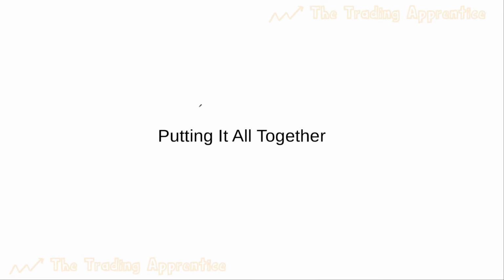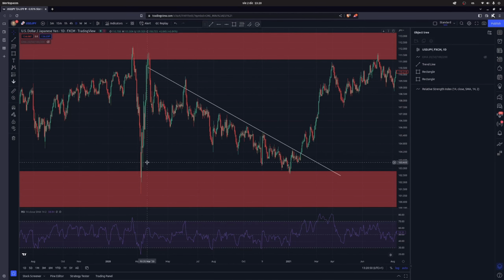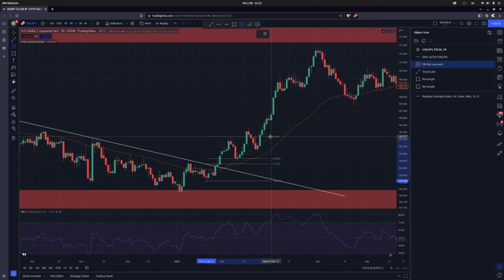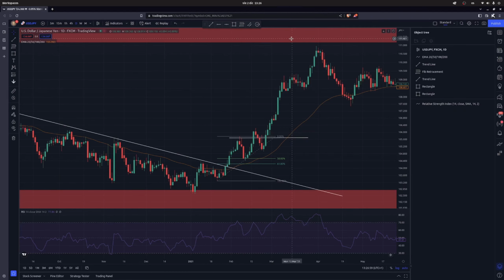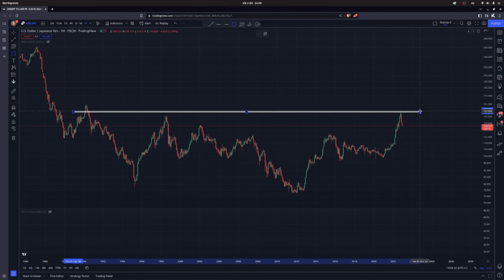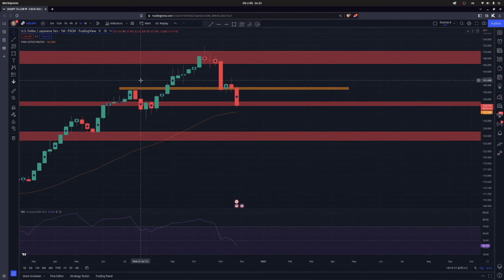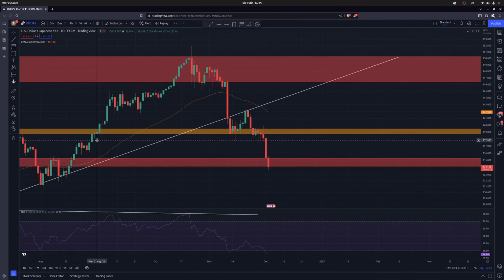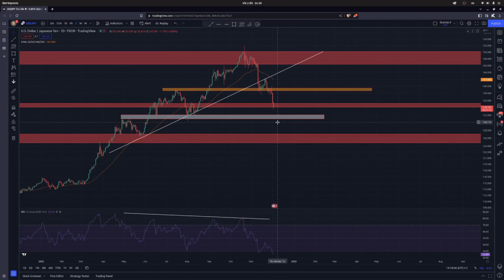Rookie Trader Putting it All Together | Finding the Perfect Trading Entry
In this video I'm putting it all together trying to find possible past trading entries in the USD/JPY pair.

I'm going to Identify Support and resistance areas, make out chart patterns and use indicators to identify and analyse possible past trading entries.

This is a great exercise for me and I hope you find it helpful.

00:00 - Intro
00:49 - Finding Support & Resistance
02:50 - Identifying the Trend
03:24 - Spotting the Breakout
04:37 - 50 EMA  Breakout
05:16 - Trading Entry
09:06 - 2nd Example
17:16 - Outro

This video is part of my 1.5 hours long price action trading video where I cover all the basics regarding technical analysis and price action trading.

There I cover everything from setting up a free Tradingview account over candle stick patterns, chart patterns, trend lines, support and resistance, you name it.